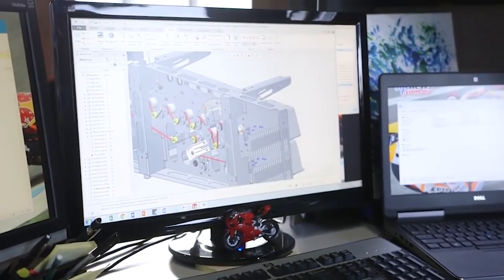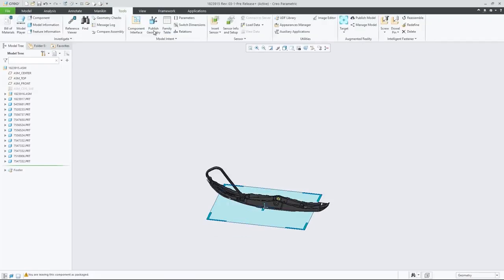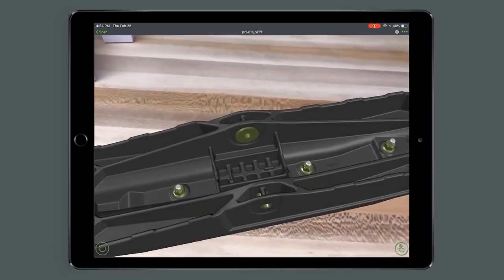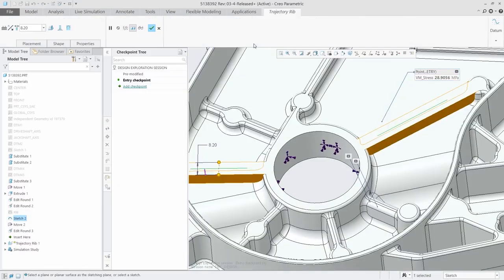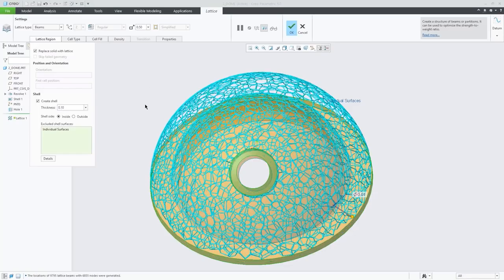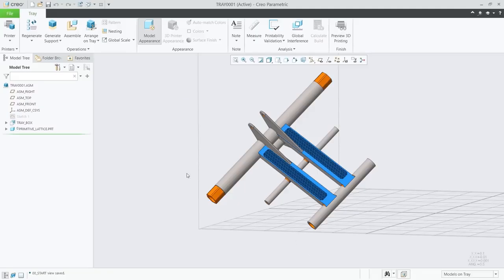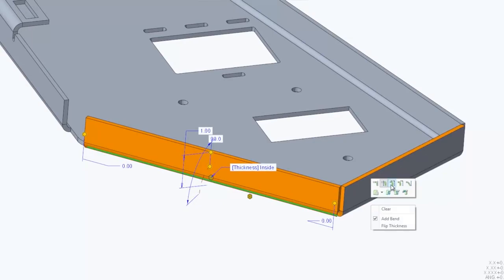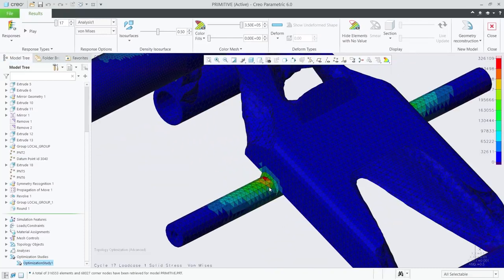PTC Creo 6.0